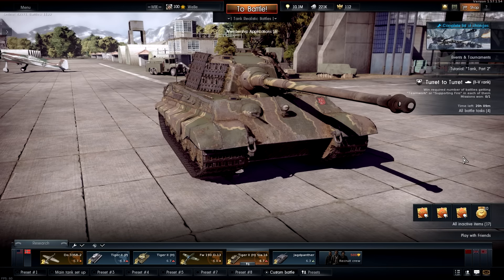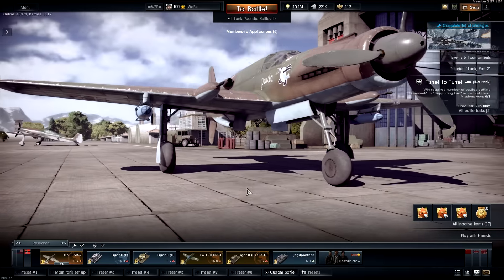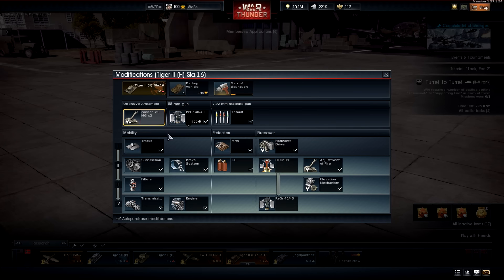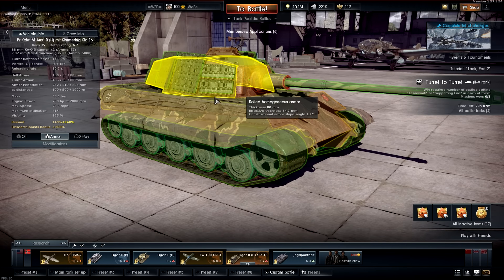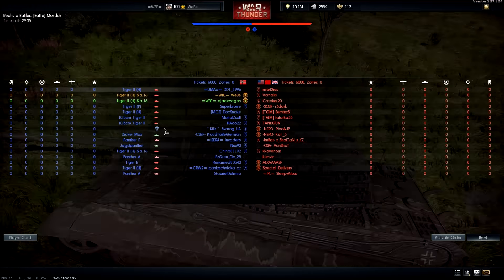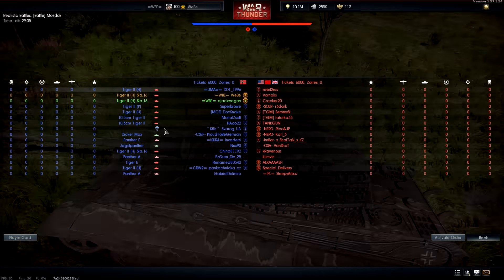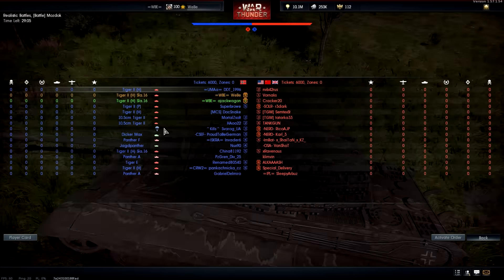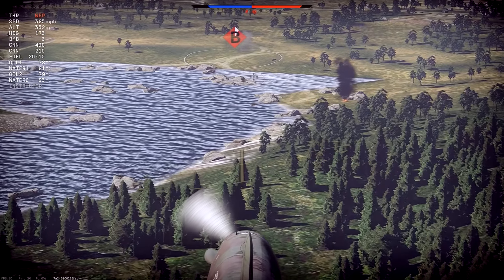SUPER KITTEH!!! - War Thunder (Tiger II (H) Sla.16)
Love yo faces
Take care!

- WeBe